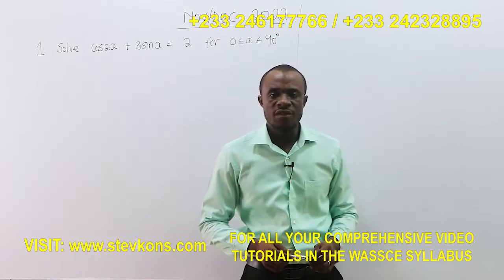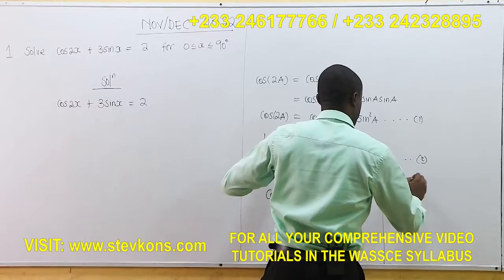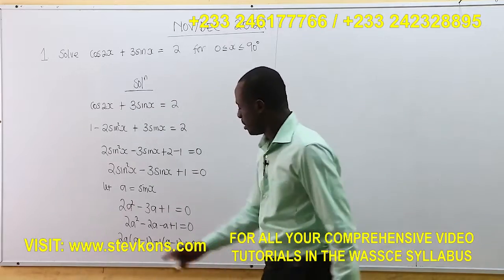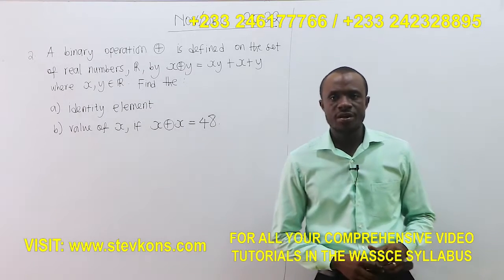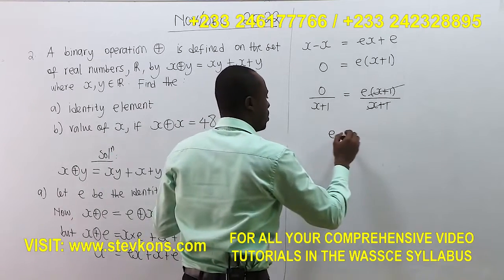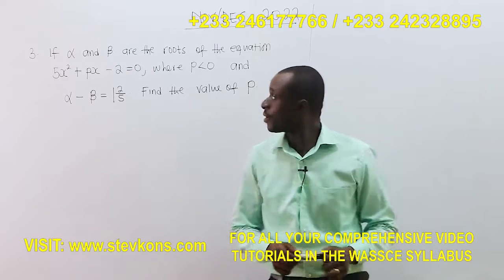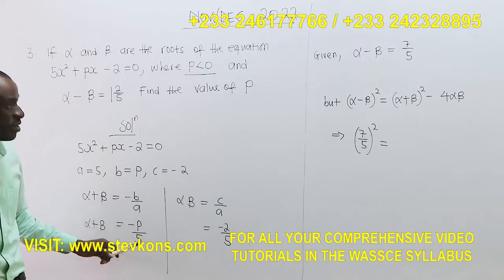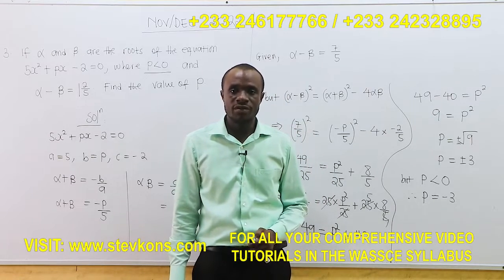ELECTIVE / FURTHER MATHEMATICS (NOV/DEC 2022)